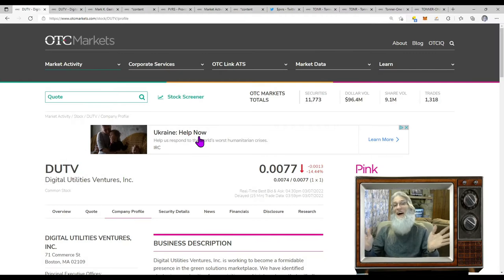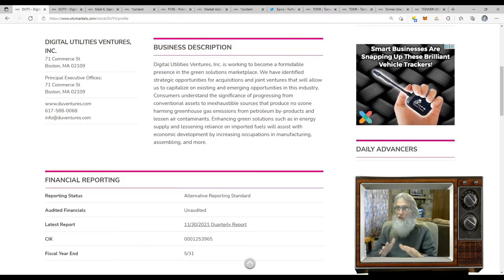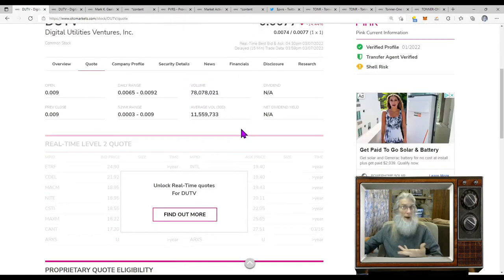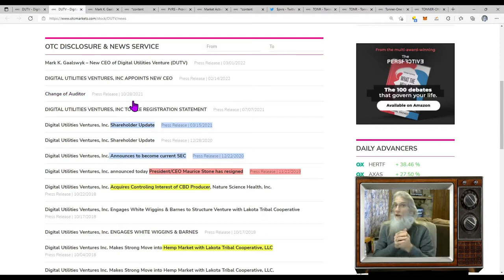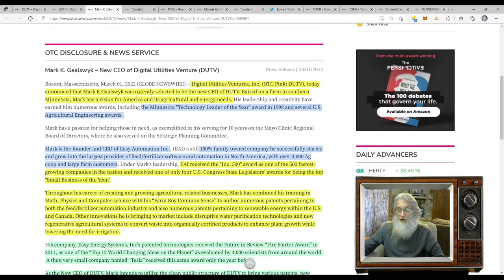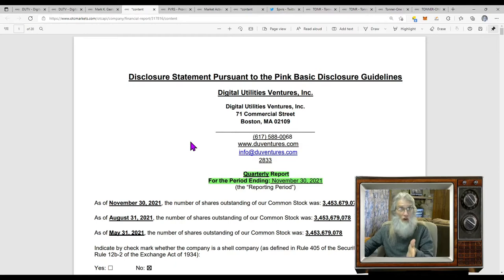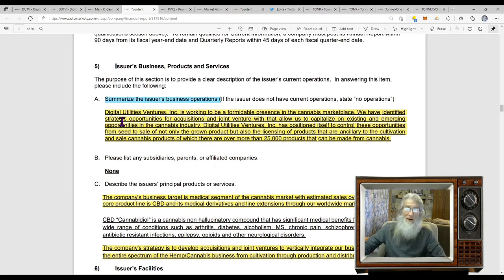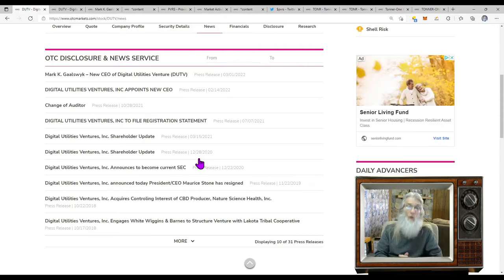🧙‍♂️Zidar-Stock Wizard 📉OTC & Penny Stocks TONR- DUTV- PVRS~ FOLLOWING THE CROWD FACTOR ~Plus One!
Today we look at some OTC penny stocks that were running plus one that is setting up for a good climb.